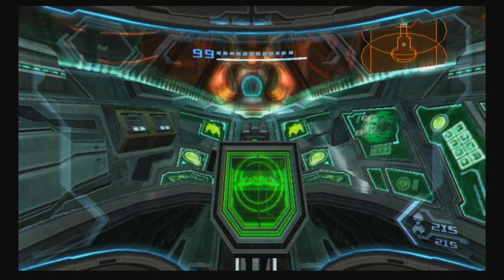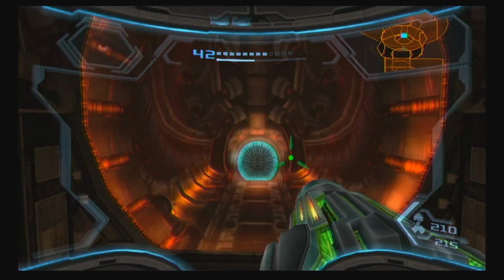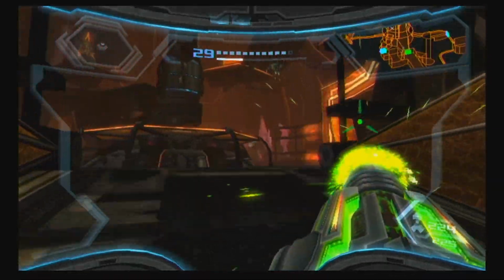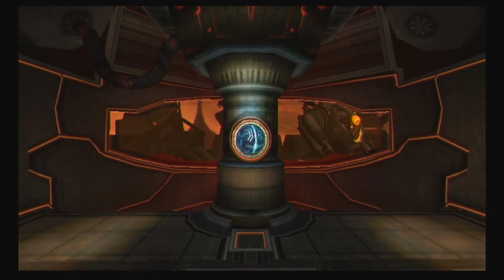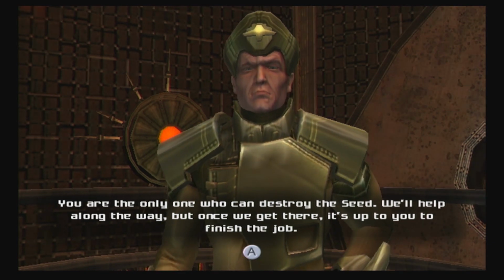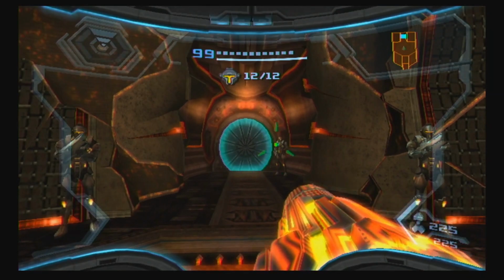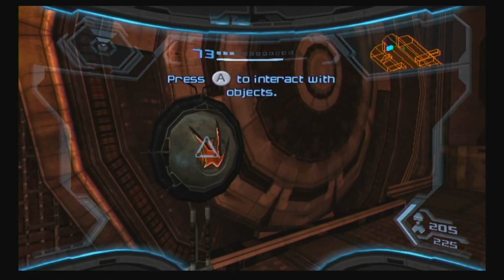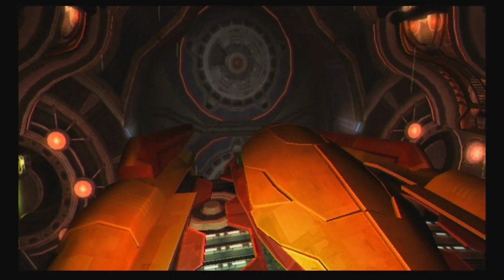A VERY Stress Filled Invasion | Metroid Prime 3: Corruption - Part 24 (Hypermode 100%)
I was very worried about getting through this section deathless...

Valentine_Blaze
MickeyPhorGens
MaddiLeigh
Thomas
Color_Craze